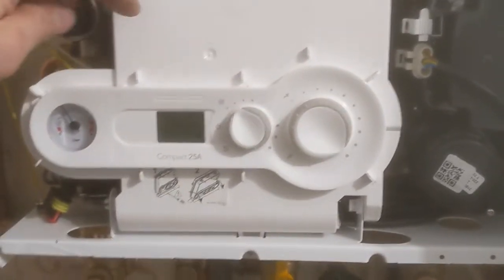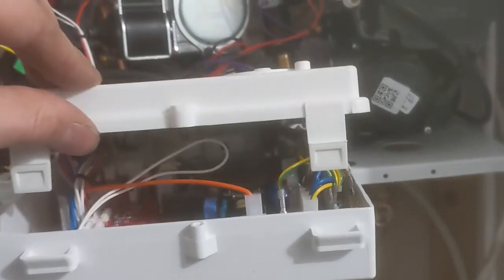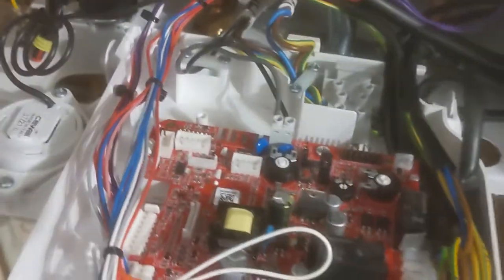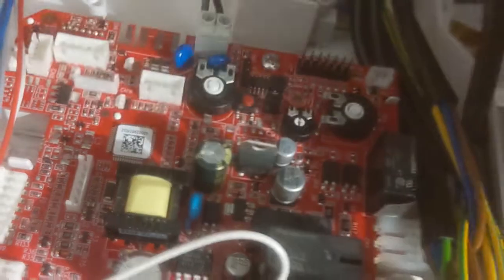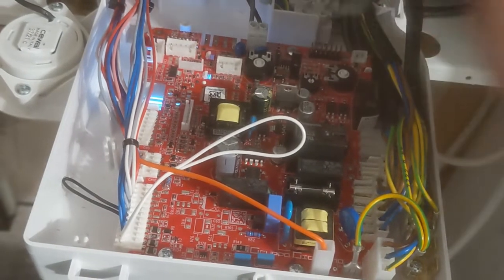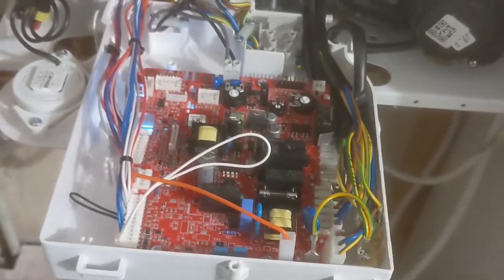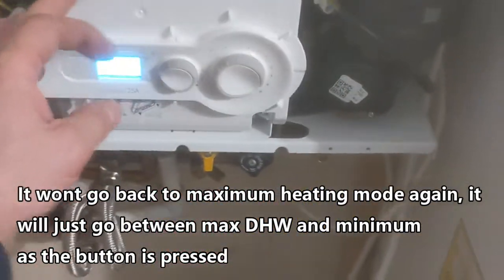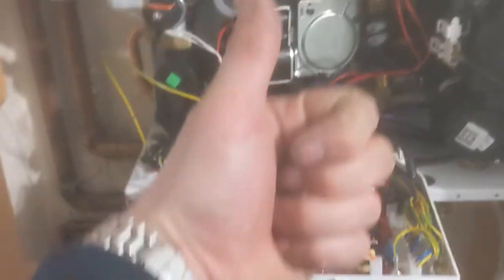Vokera Compact 25A service modes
Vokera boiler being put into service modes